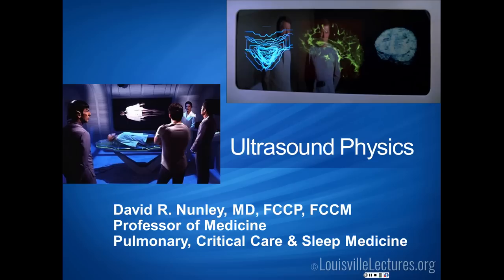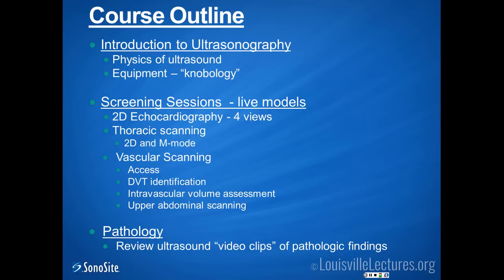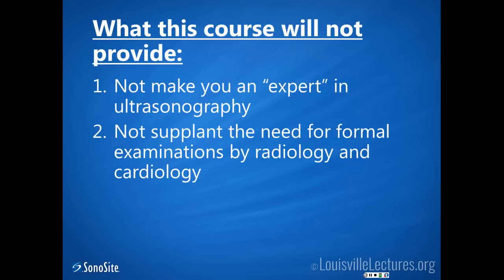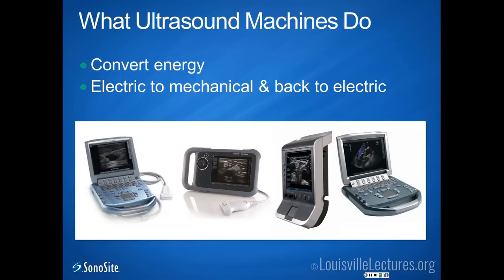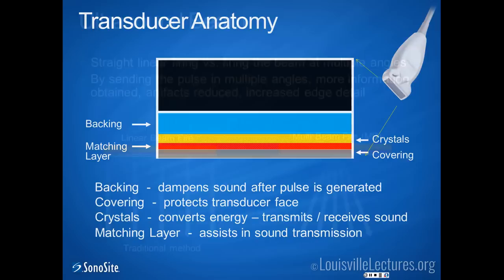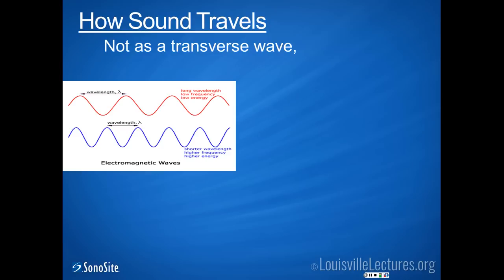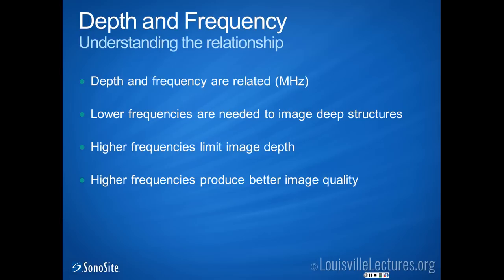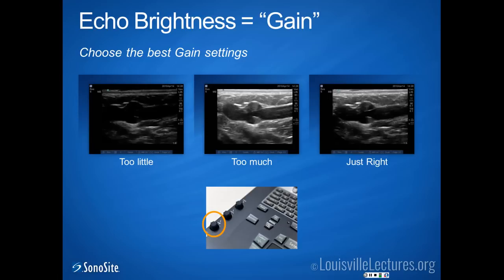Ultrasound Physics with Dr. Nunley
For internists not inclined towards cardiology or critical care, an ultrasound might be merely a diagnostic test to be ordered. Research and expertise in this field are expanding rapidly, however, and an affordable handheld ultrasound that can easily be carried in a white coat is likely not many years away. In this lecture, Dr. Nunley discusses the basic principles, physics, and concepts behind ultrasound to establish a foundation for moving forward with additional training.

Dr. Nunley is a Professor of Medicine on faculty at the University of Louisville. He is the Clinical Director of the Lung Transplant Program at Louisville and is a teaching attending in the MICU. He has received multiple awards from national organizations including UNOS, American College of Chest Physicians and American College of Critical Care Medicine.